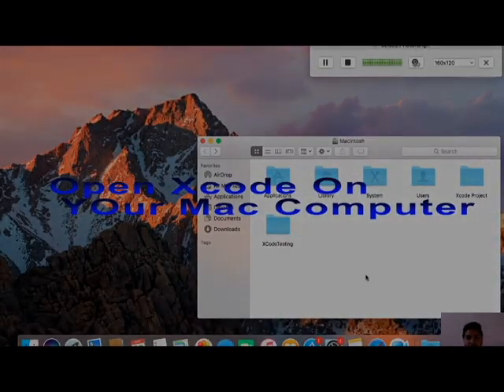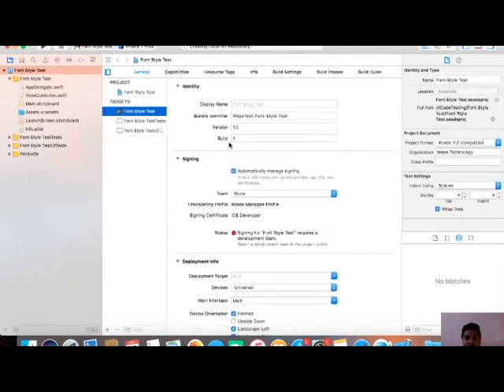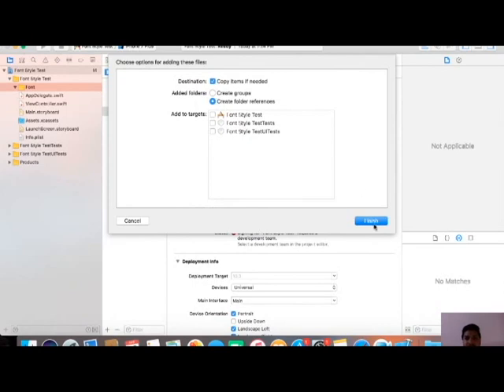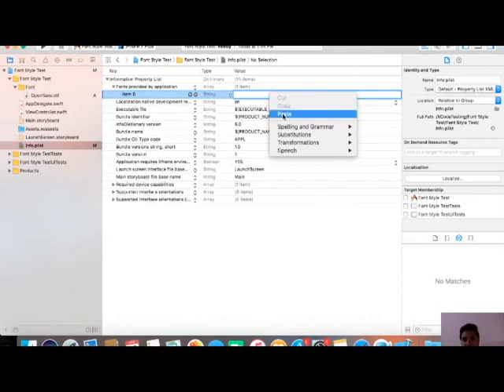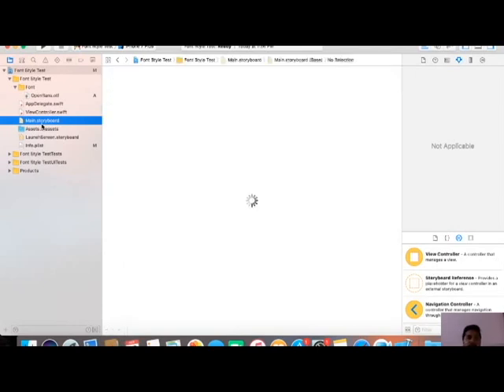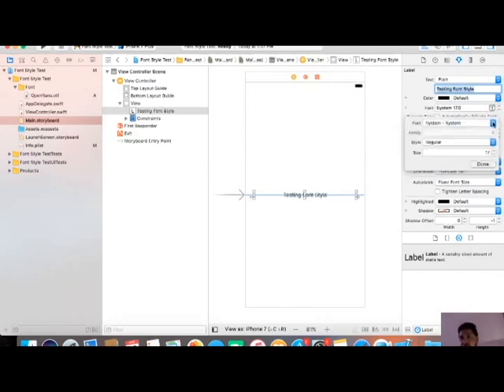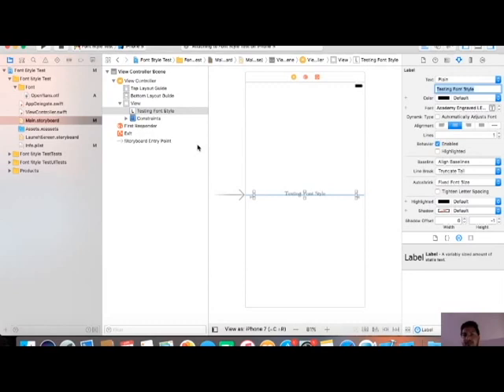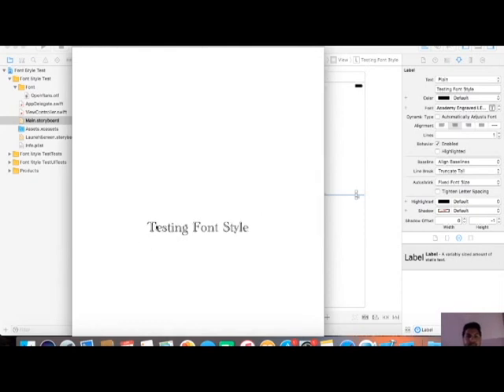How to add custom font in Xcode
In that video i am showing you, how you can add your own custom font in Xcode easily.